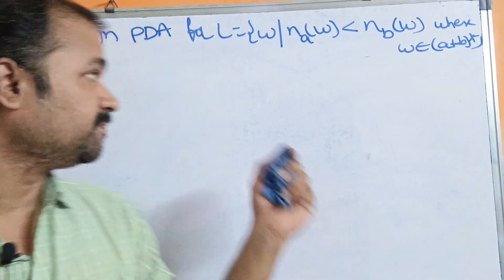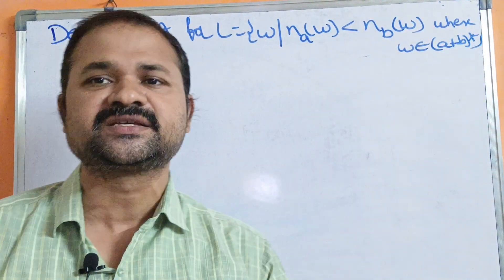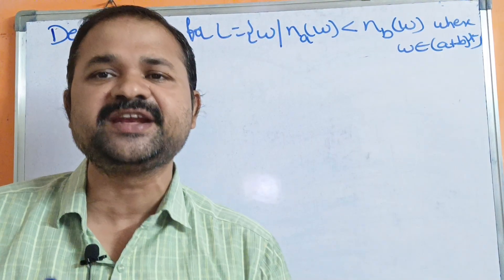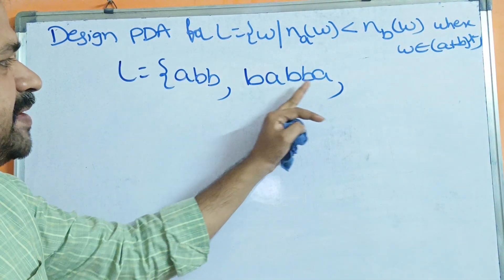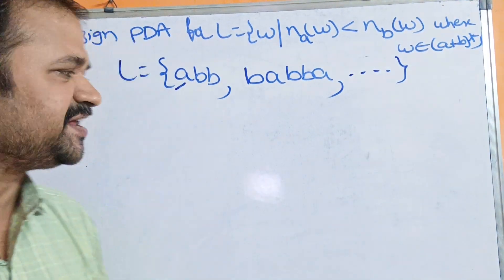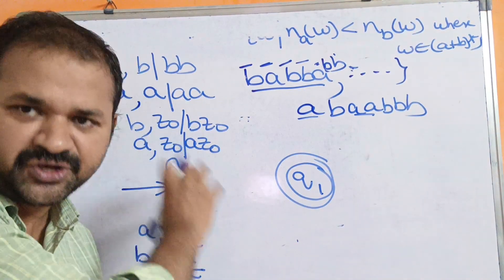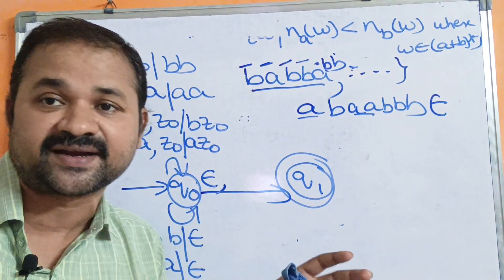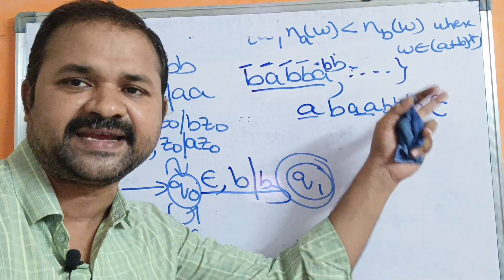Design PDA for number of a's less than number of b's || Push down Automata || no || TOC || FLAT